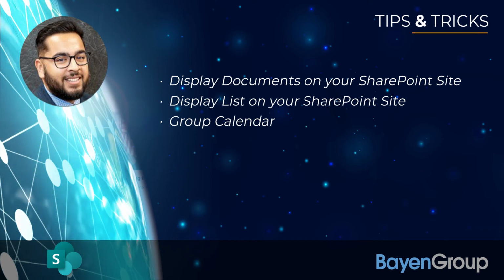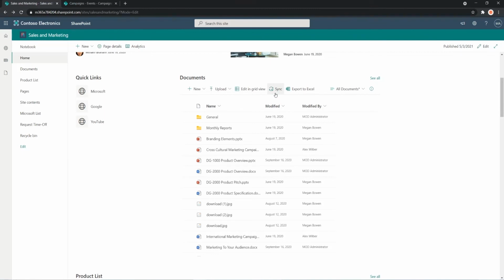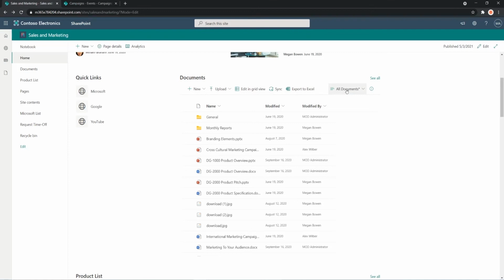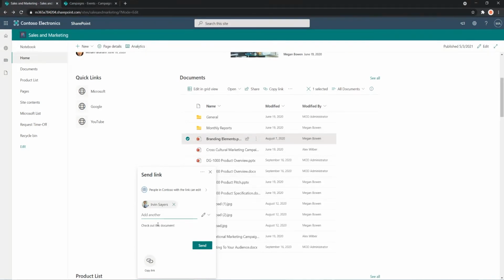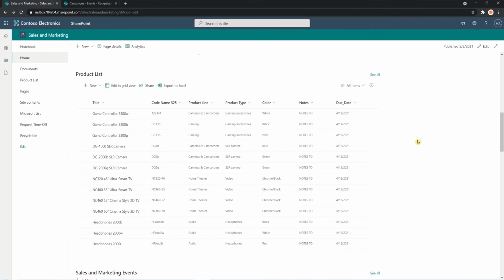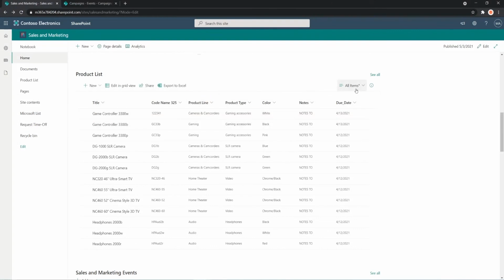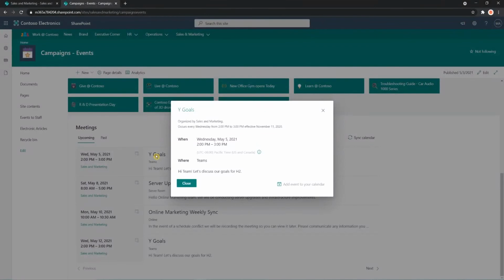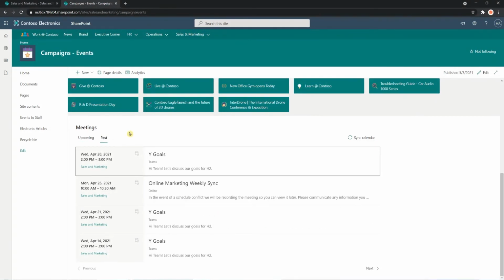3 SharePoint Web Parts you should use for Collaboration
About the Video:
In this video, we show you how you can utilize SharePoint’s web parts to encourage and help collaboration.

3 Tips for Traveling:
0:00 - Intro
0:40- Display Documents on Your SharePoint Site
3:52 - Display List on Your SharePoint Site
5:20 - Manage Events